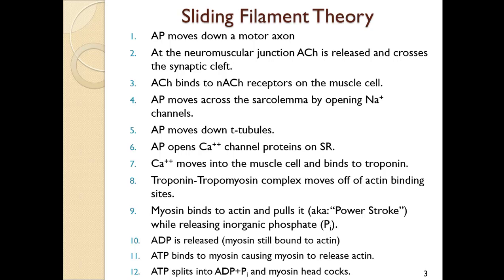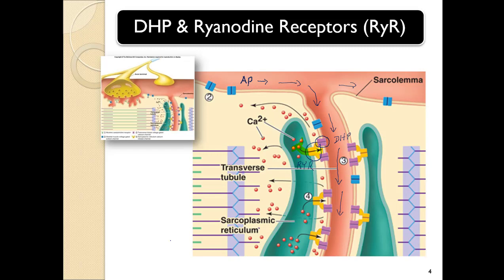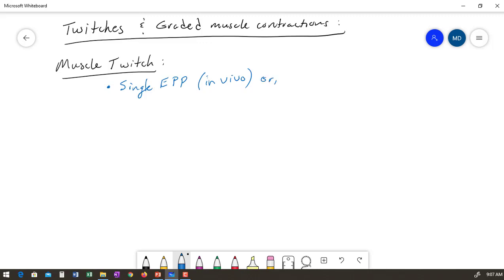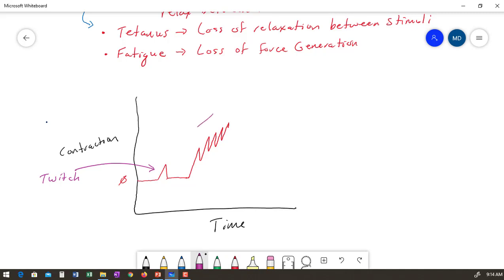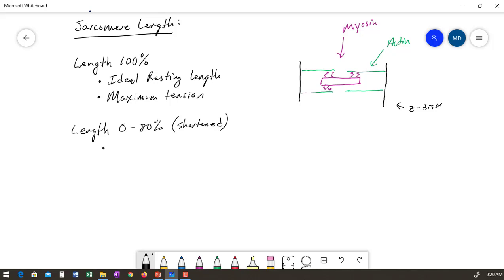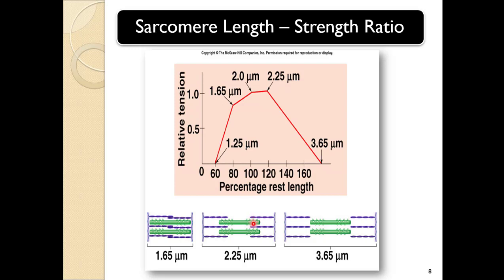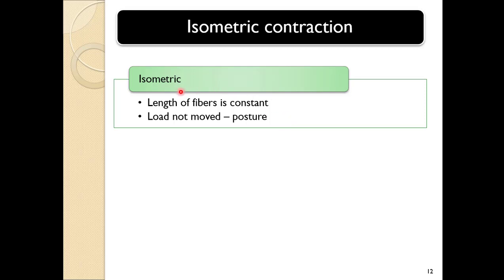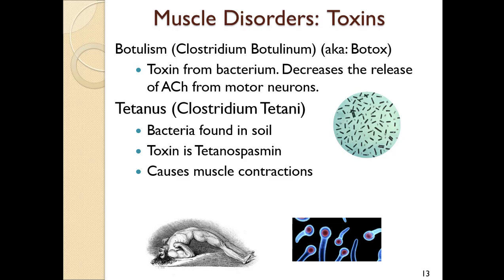L10 Muscle Physiology II